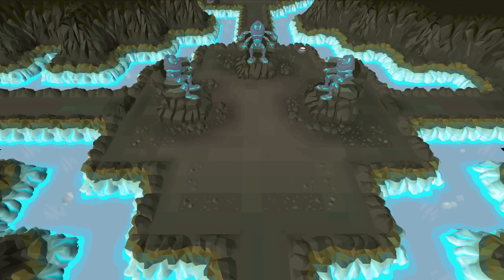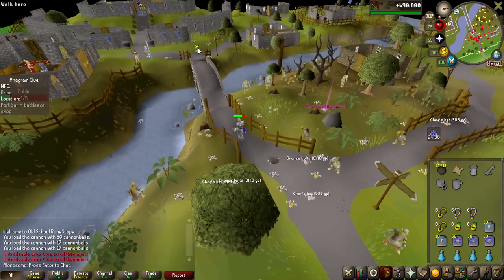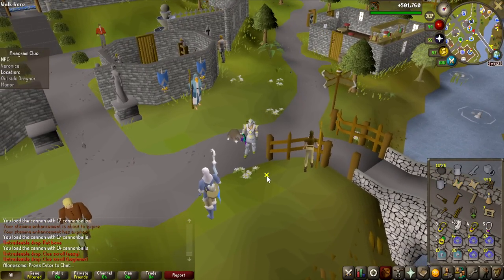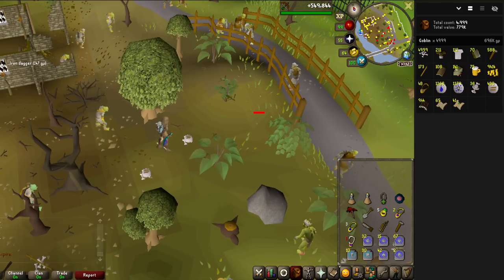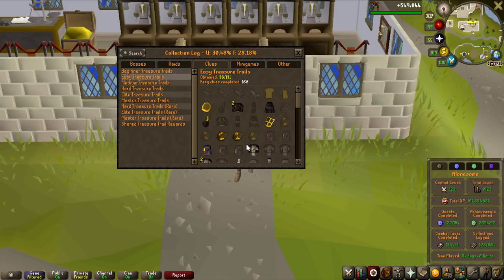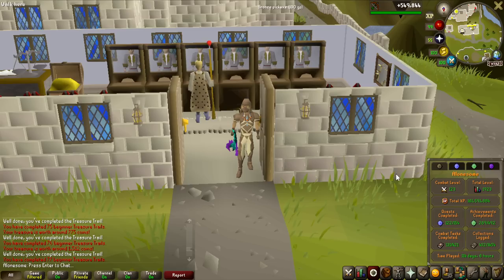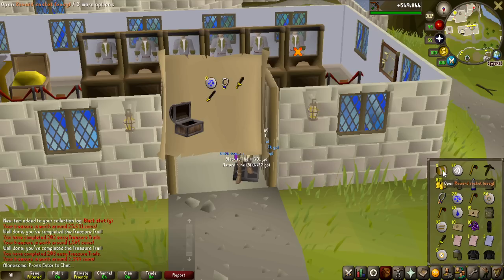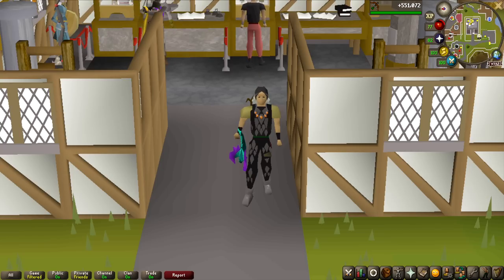Making Millions Killing Goblins In OSRS - On Drop Rate #11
Goblins are the first monster new players usually encounter in osrs, who knew they could be so profitable?